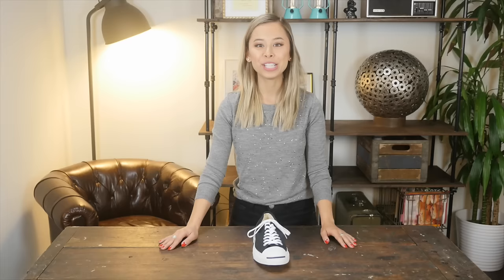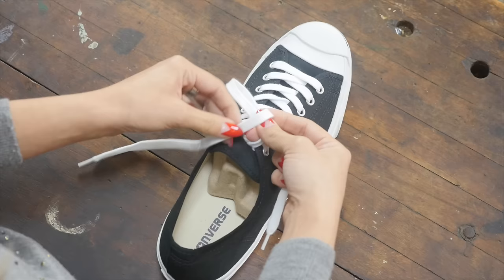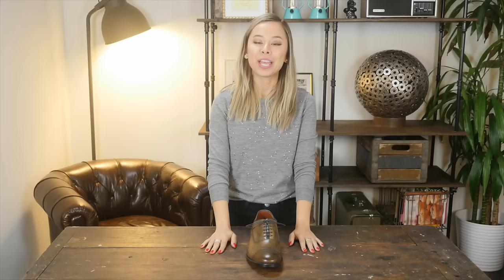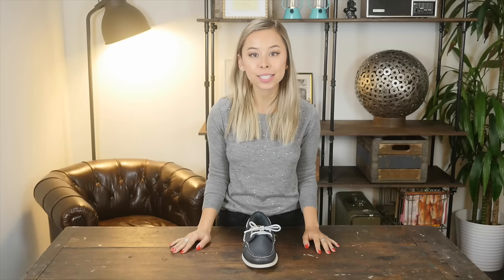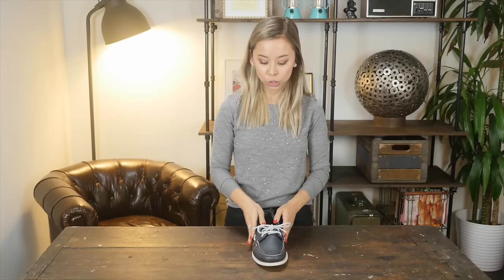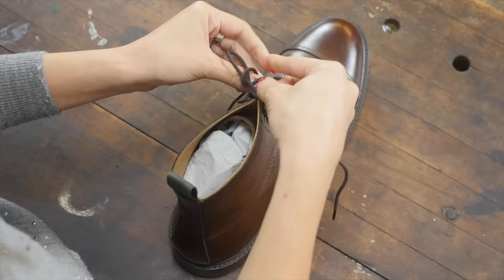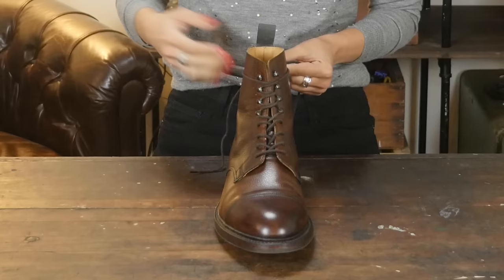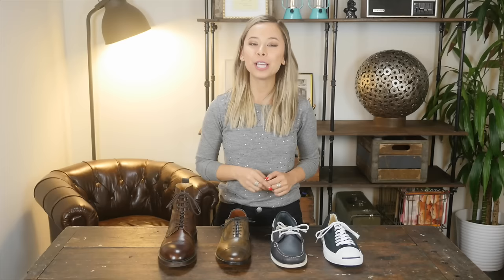How To Tie Mens Shoelaces - Boots, Loafers, Dress Shoes, Sneakers, Suede, Waxed, Round, Cotton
- for my other men's style tips and tricks.